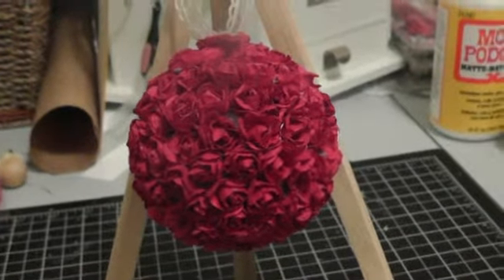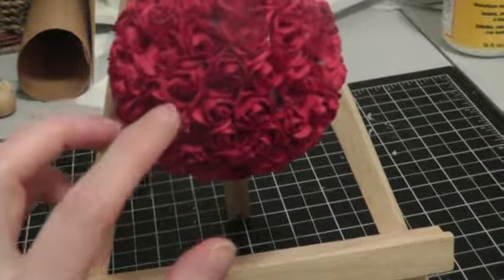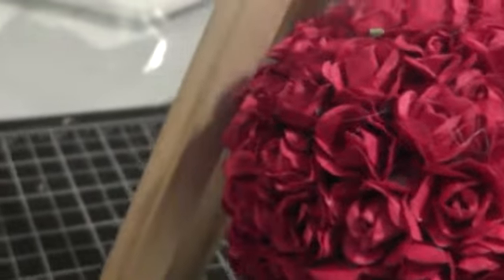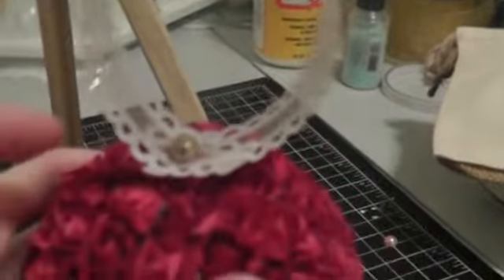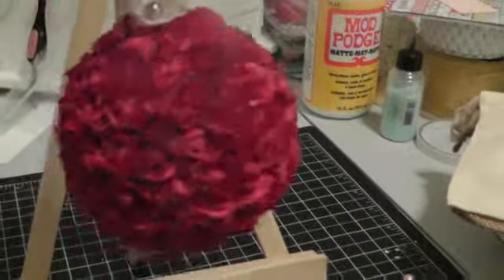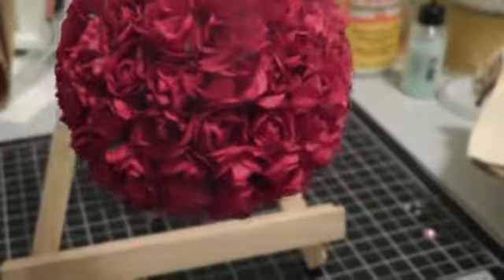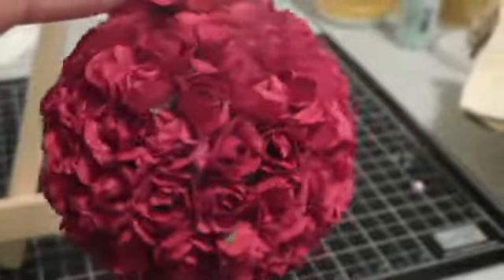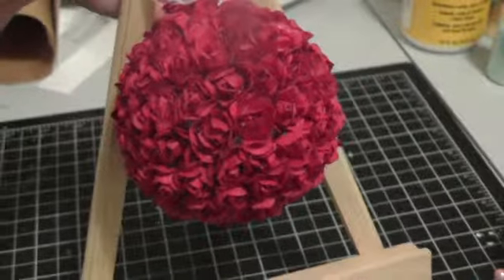Christmas Ornament #2- 2012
Hope you like it love reading your comments.